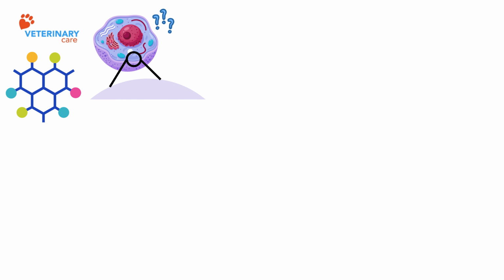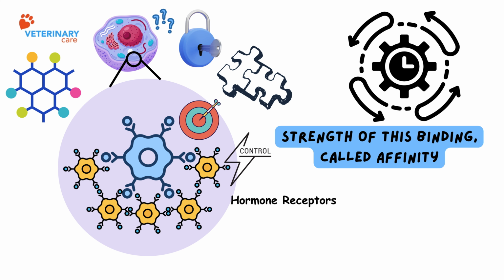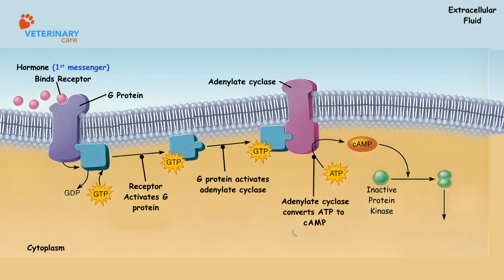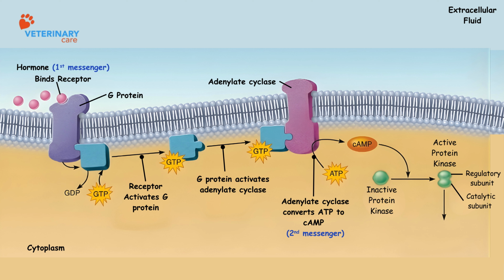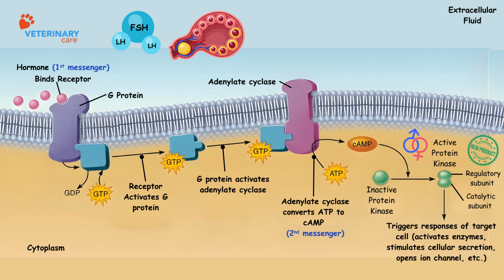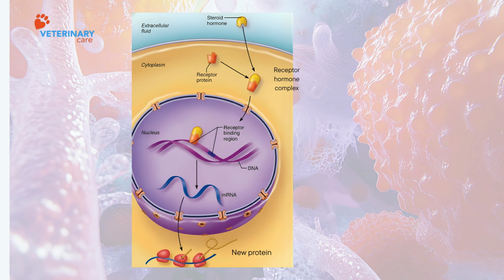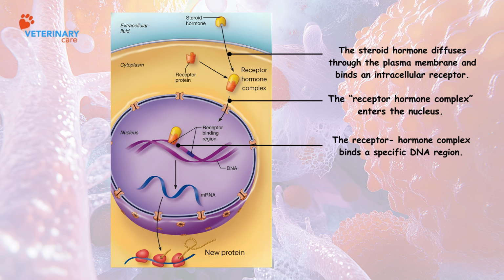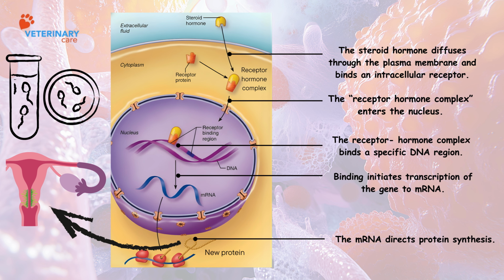How Hormones Act on Target Cells? [CC] | cAMP Pathway, Steroid Mechanism & Cell Signaling | Vetcare🐾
Hormones don’t just circulate—they control cells with precision. In this video, we break down how hormones actually work at the cellular level, including receptor binding, second messengers, and gene activation.

You’ll clearly understand:

What makes a target cell respond to hormones
The lock-and-key mechanism of hormone–receptor binding
The complete cAMP second messenger pathway (G-protein → adenylate cyclase → cAMP → protein kinases)
How FSH and LH stimulate estradiol production
The difference between protein hormones vs steroid hormones
How steroid hormones directly activate genes inside the nucleus
Why hormone action is specific, regulated, and powerful

This is essential for:
✔ Veterinary physiology & endocrinology
✔ Concept-based exams and viva
✔ Understanding reproductive hormone action